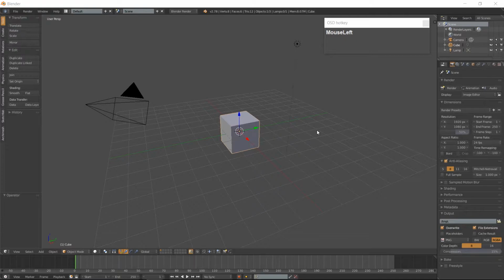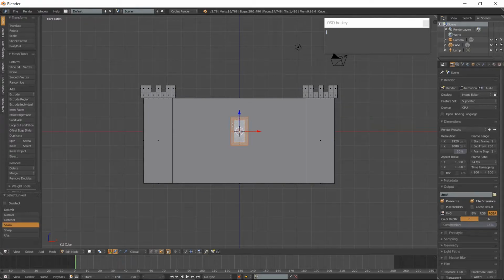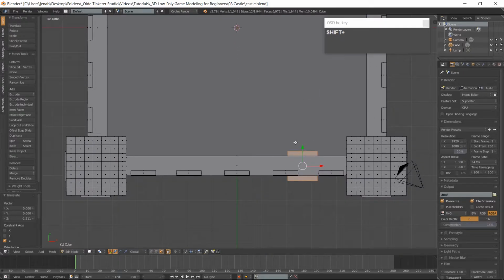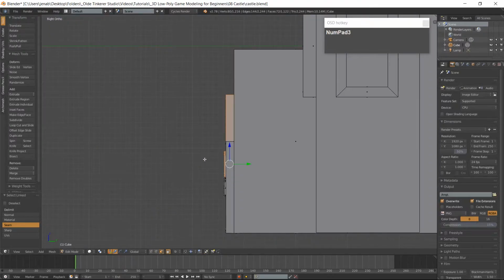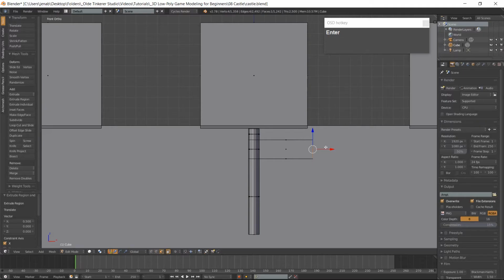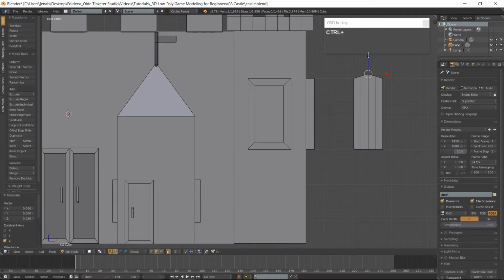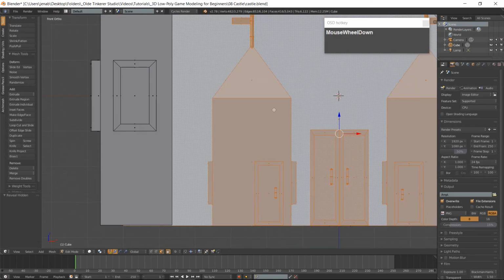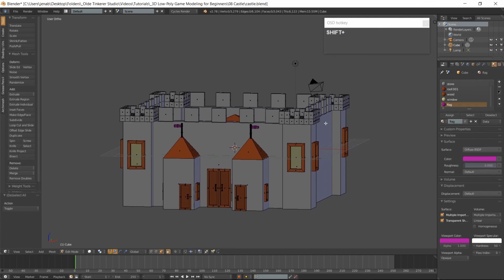How to model a low-poly castle in Blender [2.7]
Welcome to the eighth tutorial of the 3D Low-Poly Game Modeling for Beginners series.

In this tutorial we will be modeling a low-poly castle.